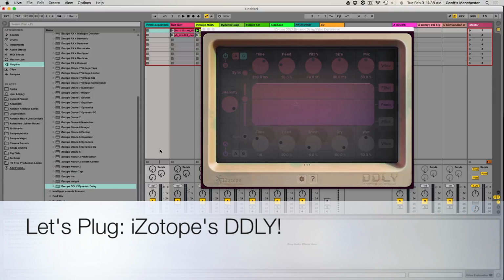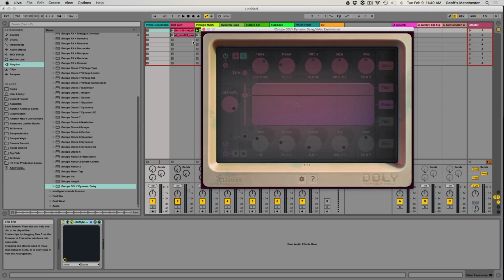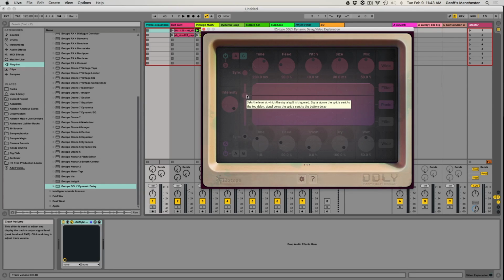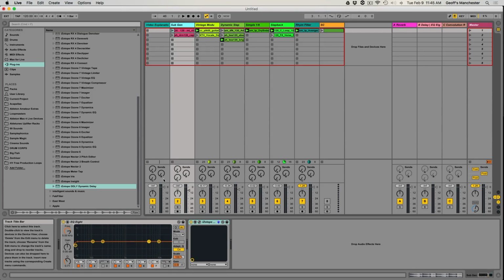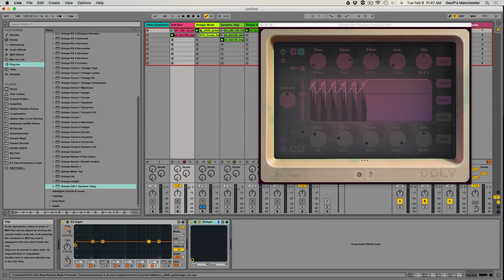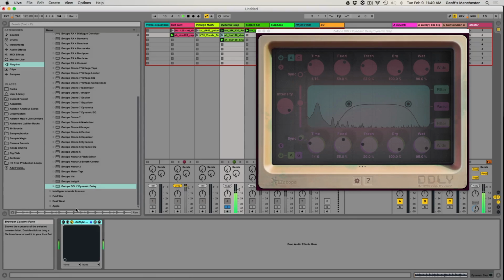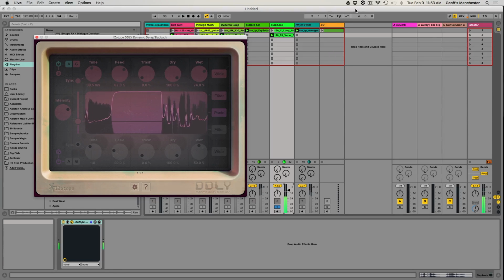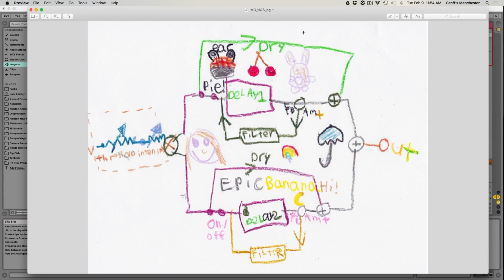Let's Plug: iZotope's Free DDLY!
In this video, I put iZotope's free DDLY plugin through its paces by exploring its parameters and applying the plugin on various loops.

I forgot about the *PANIC* button. Press it..i dare you...